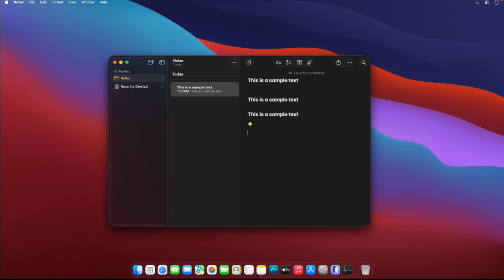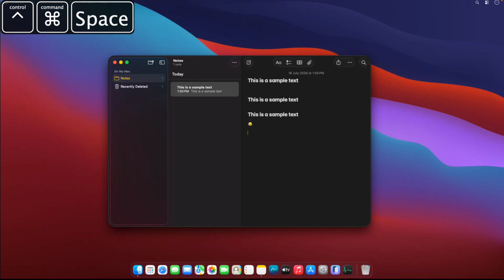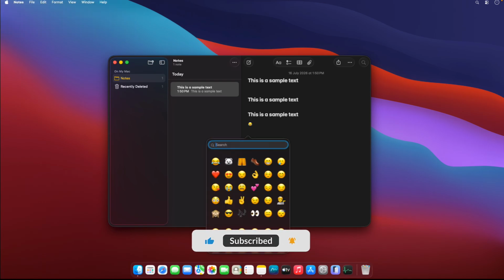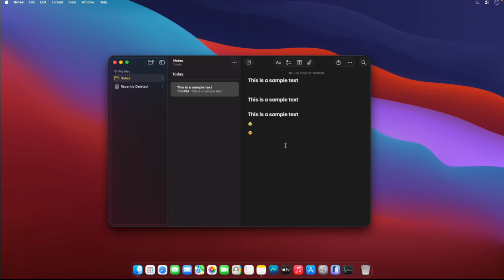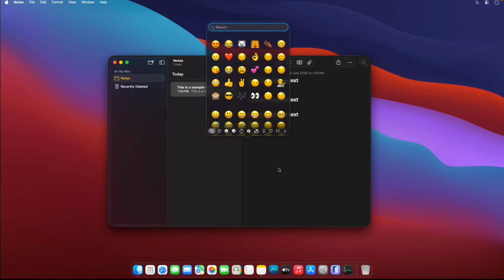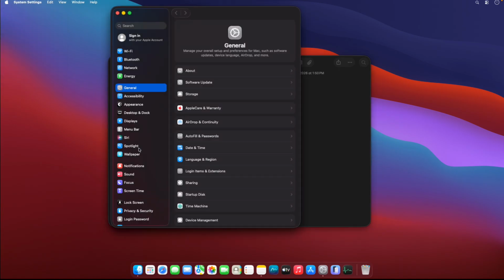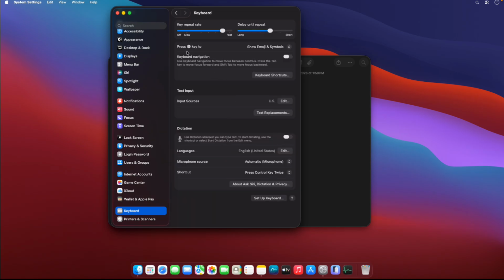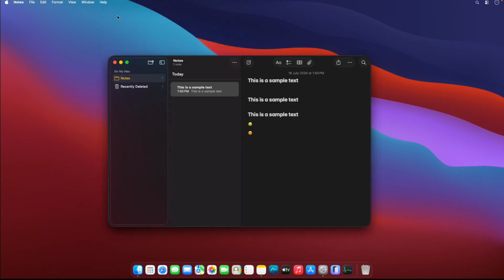Mac: Get Emojis in macOS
In this tutorial, I've shared the fastest ways to open the emoji keyboard on your Mac and even turn typed words into emojis automatically.

Here are the steps to get emojis on Mac:
1. Press the Globe key 🌐 (it shares a key with fn) to open the emoji picker instantly in any app.
2. Use the keyboard shortcut Control + ⌘ + Space to launch the Character Viewer.
3. Set up Text Replacements in System Settings → Keyboard → Text Input → Text Replacements to auto-replace words with emojis system-wide.

If the Globe key isn't opening emojis, go to System Settings → Keyboard and confirm that "Press 🌐 key to" is set to Show Emoji & Symbols.